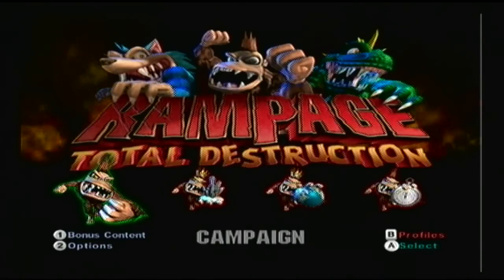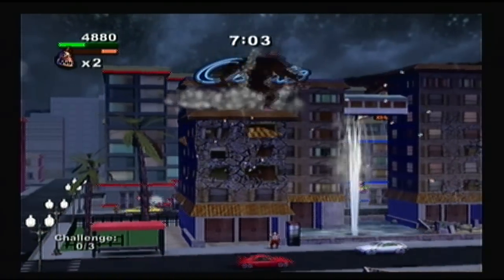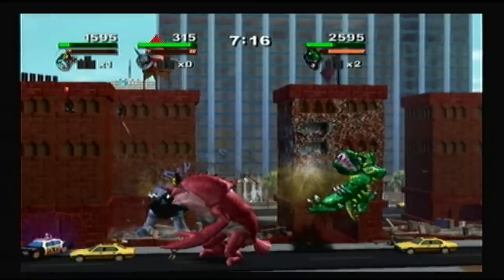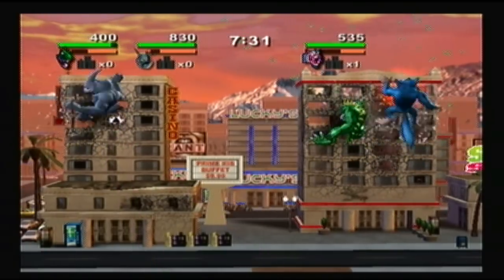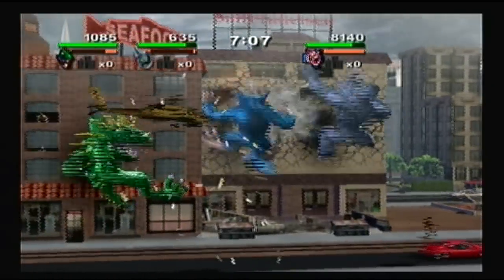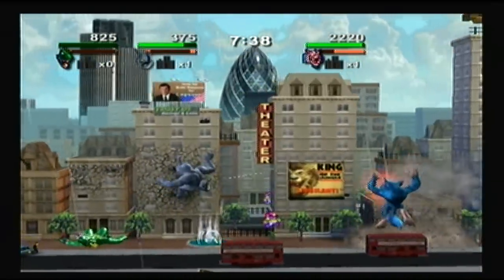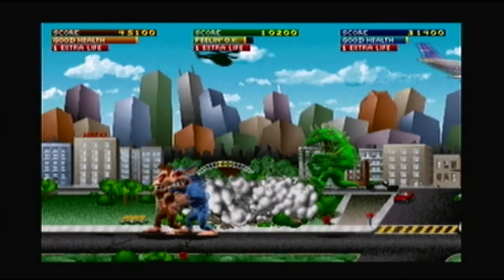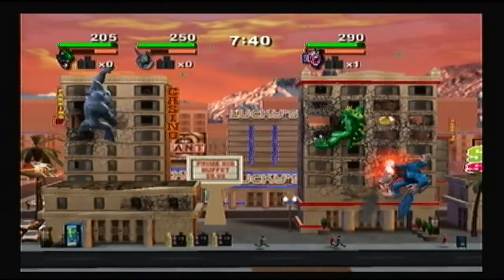Rampage: Total Destruction Review (Wii)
Here is my Rampage: Total Destruction review! Enjoy! :)